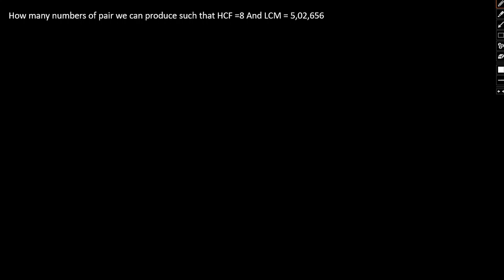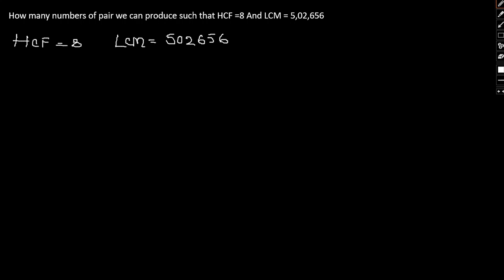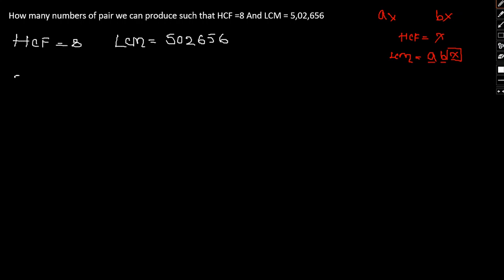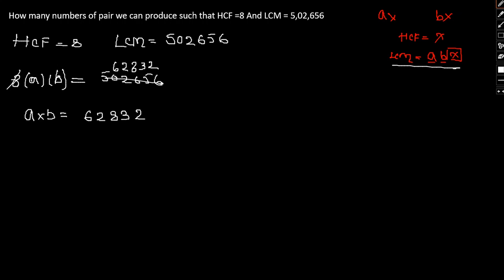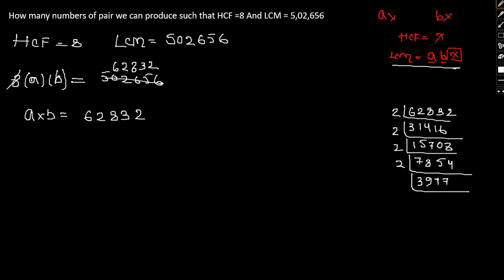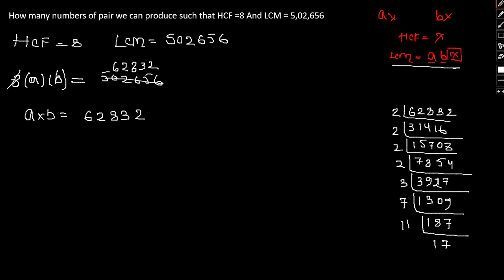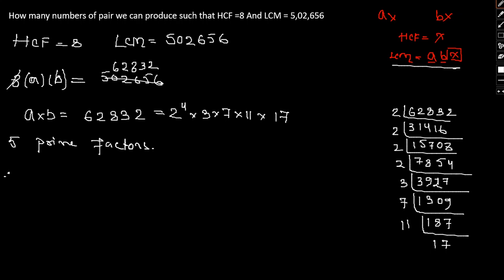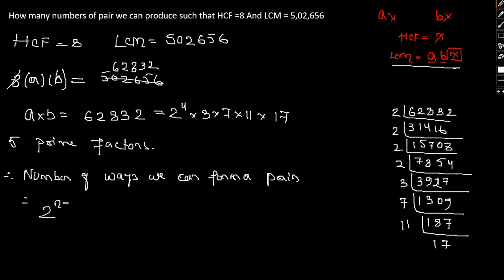GMAT and GRE Quantitative Aptitude: number of pairs for hcf and lcm. sample question with solution.